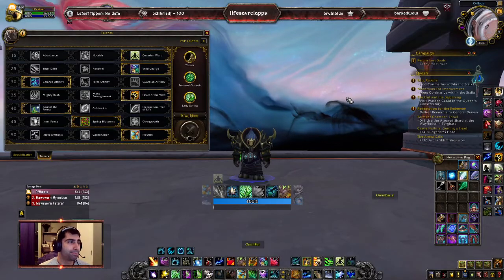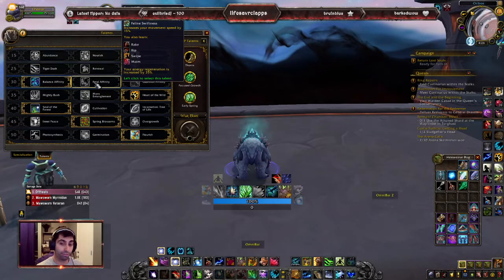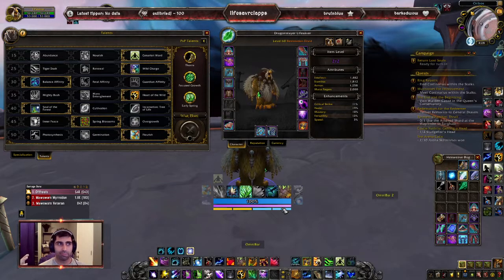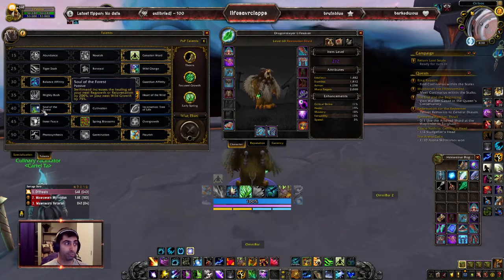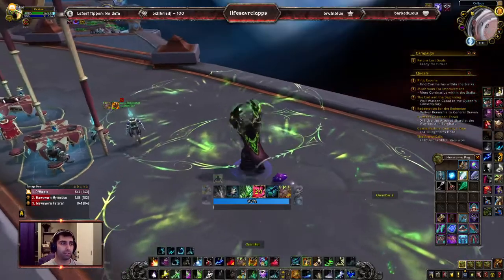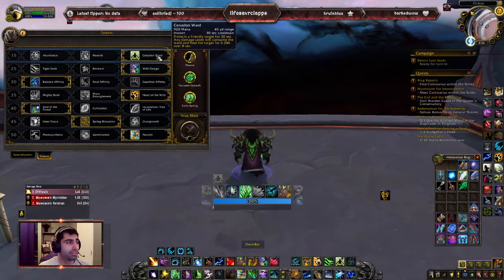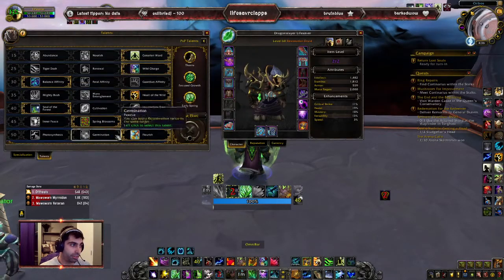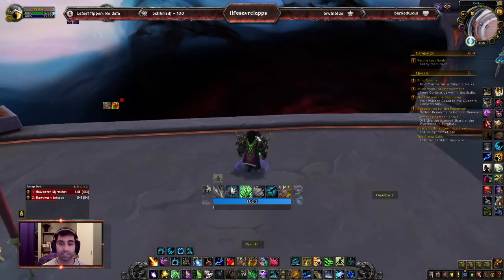Resto druid guide for Mythic plus in SHADOWLANDS! Talents, spell priority, and Legendaries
how to heal as a resto druid in M+

Intro-0:00
Talents-0:38
macro-2:03 /cast renewal /use spiritual healing potion
balance-2:25
Legendary 1-3:35
Flourish-7:00
Healing Pridefuls-7:45
Legendary 2-10:20
Healing Priority-12:17